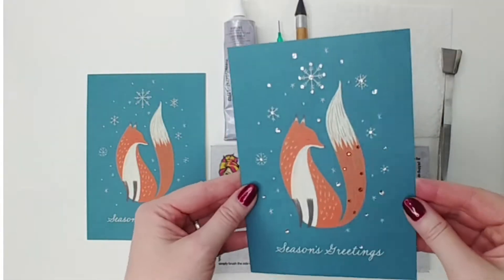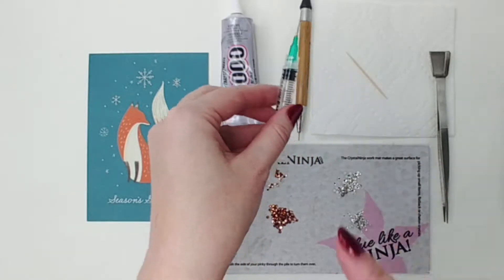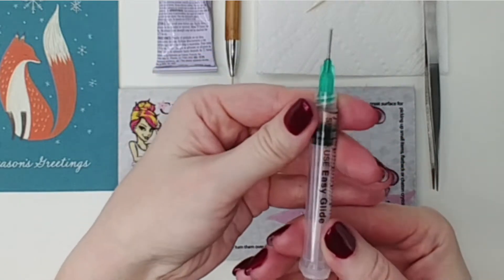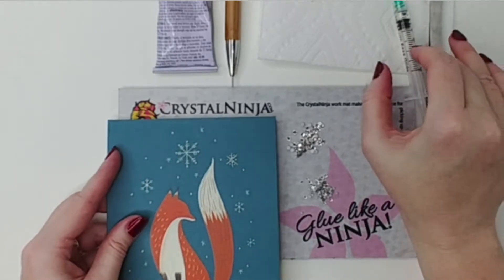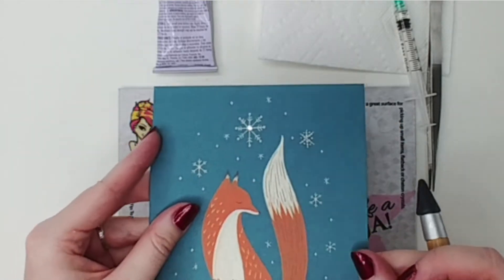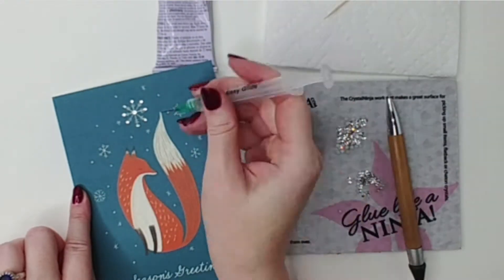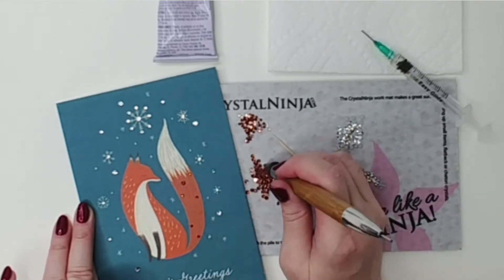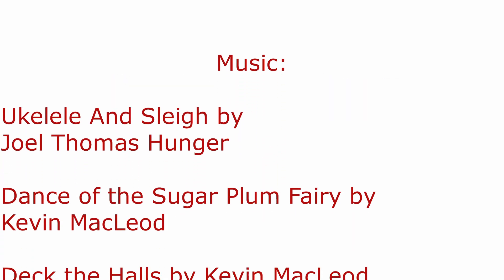Crystallized Christmas Cards: A Christmas Quickie Project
🎄❄️🎄 Have you been procrastinating sending out those Christmas cards? Well this year you have a good reason! This Christmas Quickie video tutorial will walk you through the ins and outs of Crystallizing your holiday cards with Flatback crystals! They will be your sparkliest ever!🎄❄️🎄

You can find beautiful beading supplies, amazing kits and tutorials, and so much more